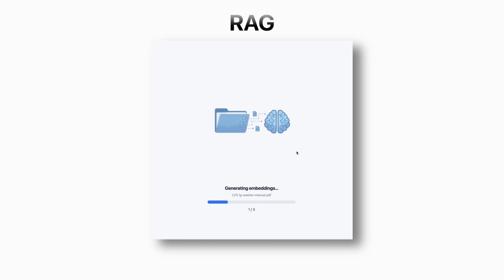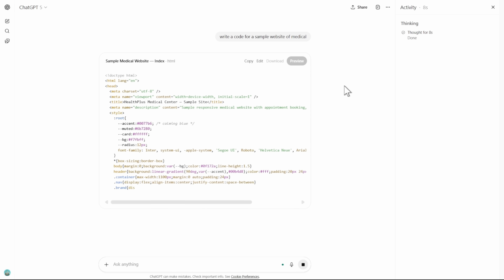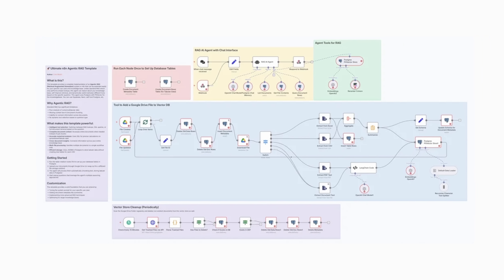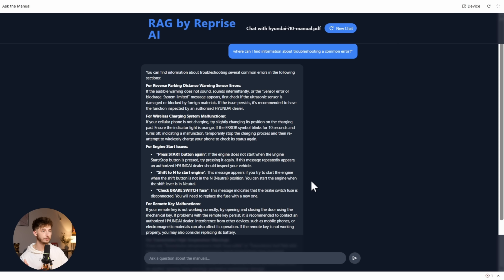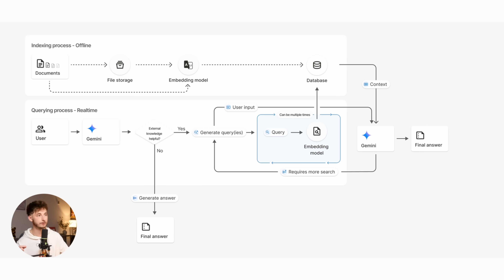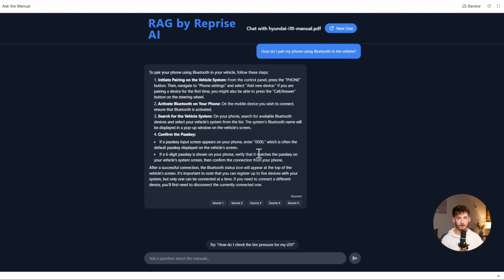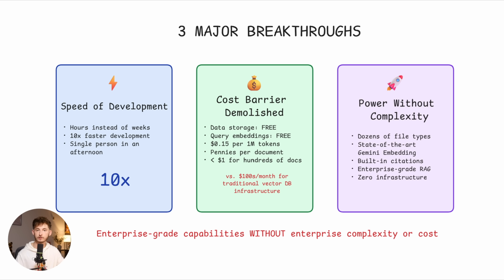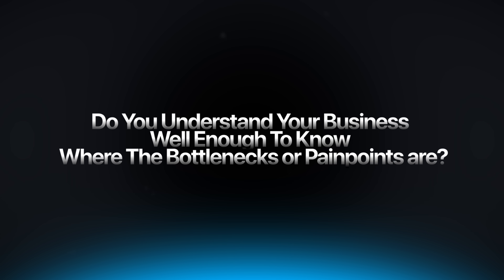Google Changed RAG Forever with NEW Gemini File Search Tool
📚 Learn How to Start and Grow Your AI Business in 3 Days

0:00 – What We're Covering
01:37 – Laying Out the Challenge
02:48 – Revealing the Breakthrough
05:04 – Why This Changes Everything
06:59 – Inside Look: How File Search Operates
09:20 – What Truly Sets It Apart
11:14 – The Three Core Innovations
13:25 – The Real Impact on Your Business